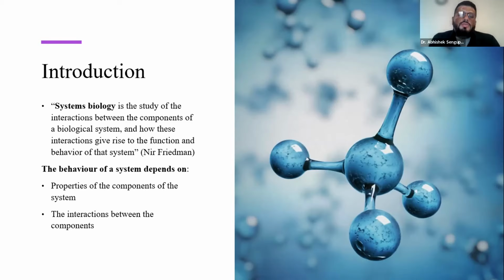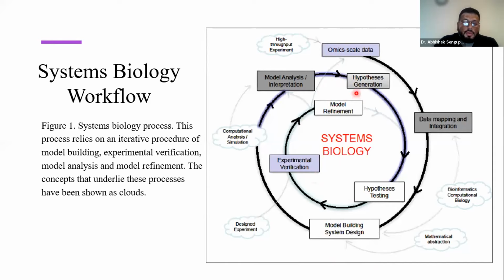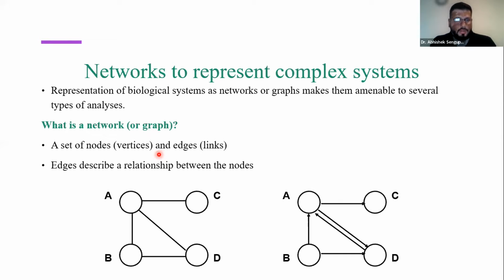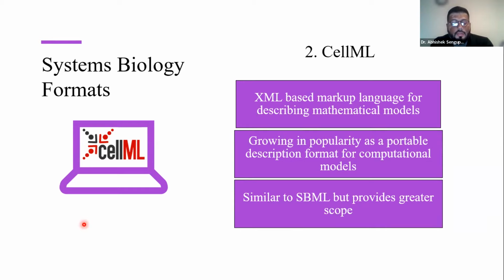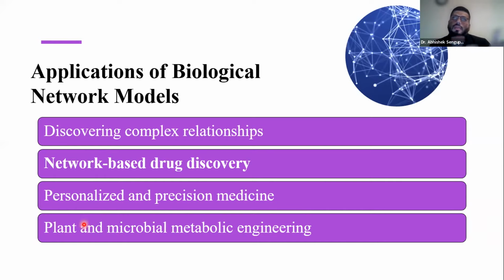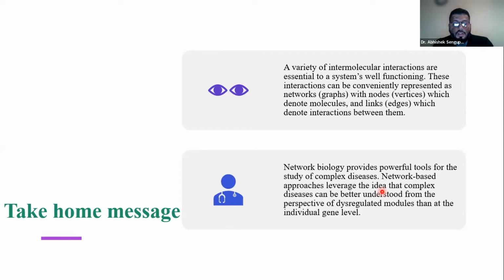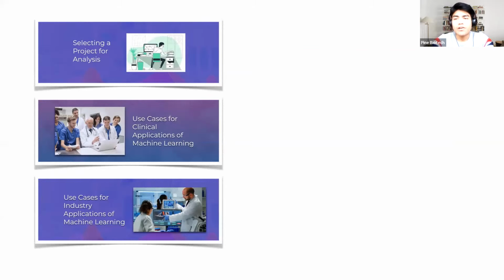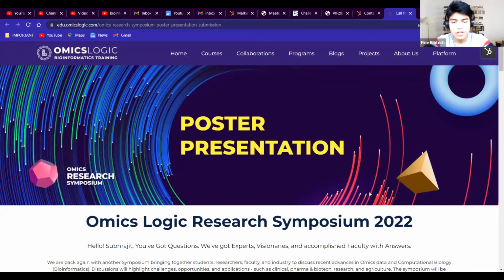Systems Biology and network analysis - webinar by Dr. Abhishek Sengupta, Amity University, Noida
In this webinar, we will learn about the applications of bioinformatics and data science in healthcare research. Dr. Sengupta's talk will introduce us to the concept of network construction and inference as an elegant approach to understanding disease pathogenesis.

Dr. Sengupta is a self-motivated, enthusiastic computational biologist and teacher who seeks excellence in bioinformatics and systems biology research and education. He and his team primarily employ computational tools to examine metabolic and gene regulatory disease networks, as well as to better understand disease progression and molecular processes, uncover new pharmaceutical targets, and suggest drug re-purposing options.

Sci-Omics is an initiative taken by the students associated with Pine Biotech (OmicsLogic). The goal of this club is to help students learn about bioinformatics research via group sessions, easy-to-take courses, debates, and discussions. This club welcomes students from all fields of life sciences to come to meet together and learn from and with each other.